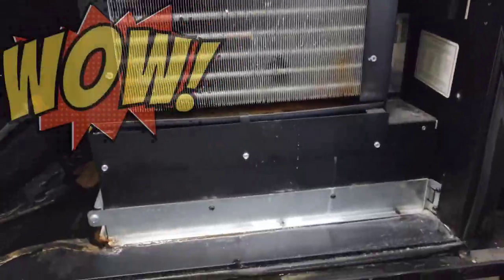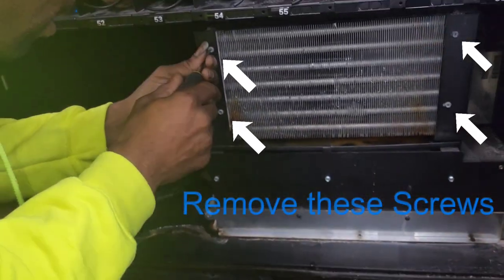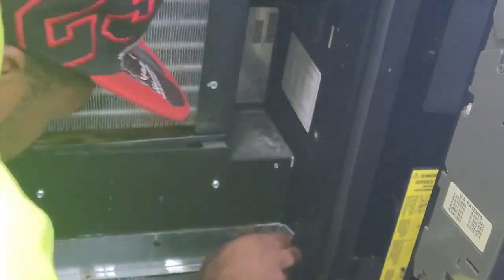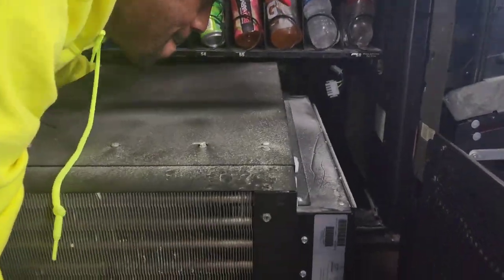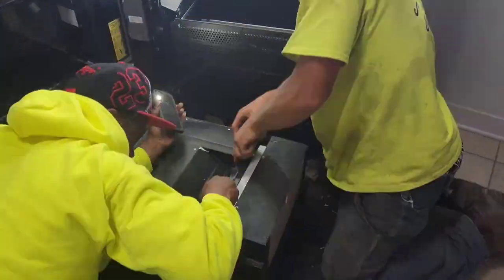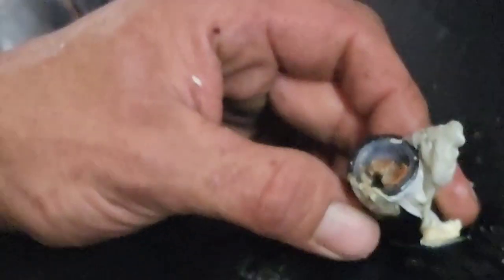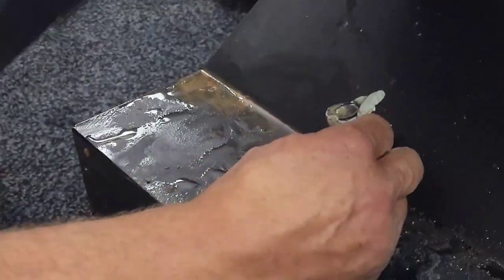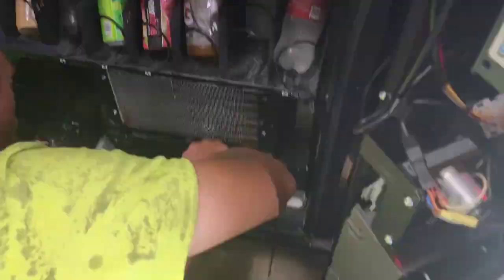How fix a leaking Vending Machine in under ten minutes.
unclogging Combo seaga Machine